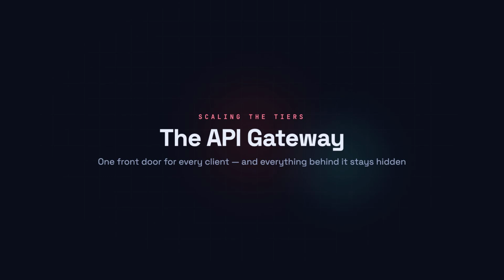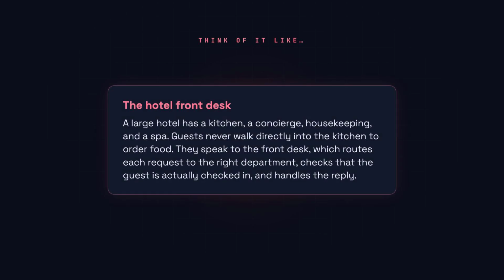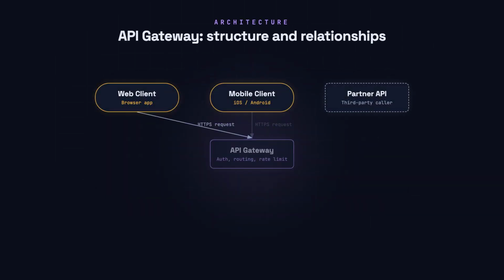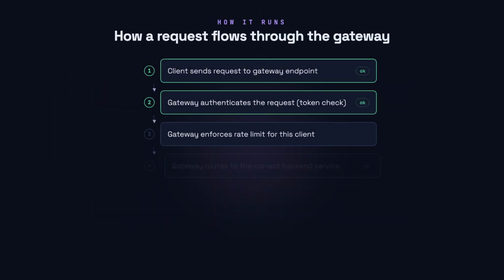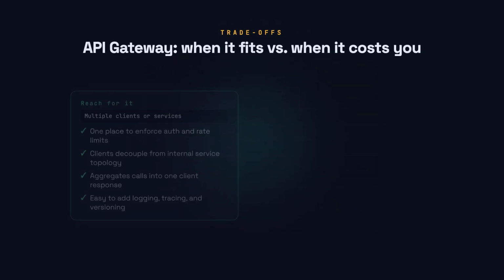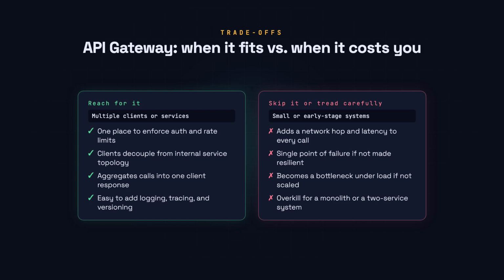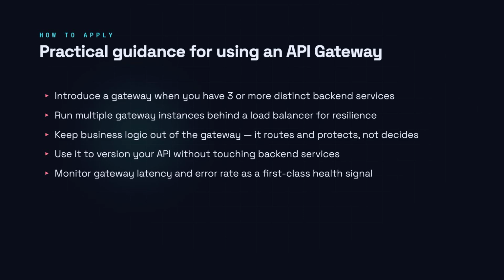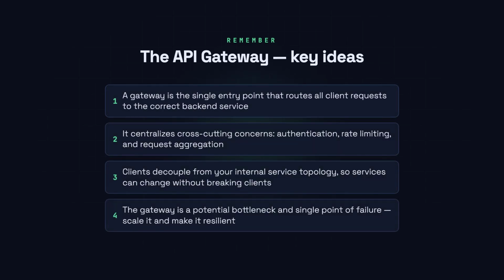The API Gateway - Software Architecture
The API Gateway - part of Software Architecture.

In this lesson:
- A gateway is the single entry point that routes all client requests to the correct backend service
- It centralizes cross-cutting concerns: authentication, rate limiting, and request aggregation
- Clients decouple from your internal service topology, so services can change without breaking clients
- The gateway is a potential bottleneck and single point of failure — scale it and make it resilient

Chapters:
0:00 Intro
0:18 When clients talk directly to every service
0:44 Analogy
1:11 API Gateway: structure and relationships
1:37 How a request flows through the gateway
2:08 API Gateway: when it fits vs. when it costs you
2:40 Practical guidance for using an API Gateway
3:11 Recap

Module: Scaling the Tiers